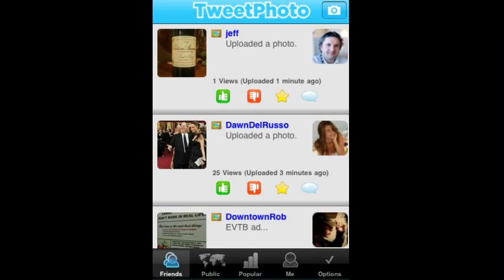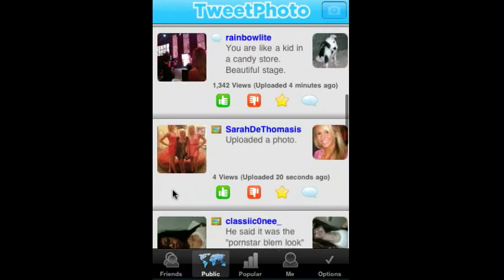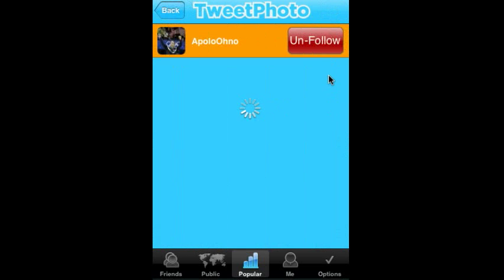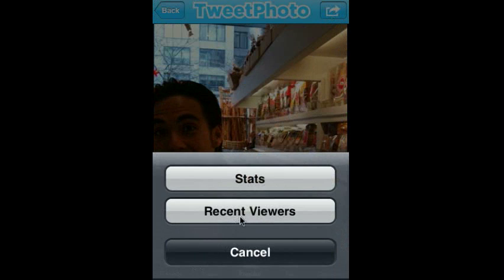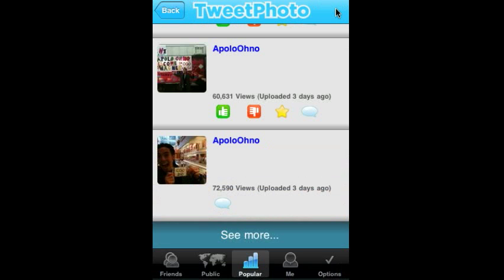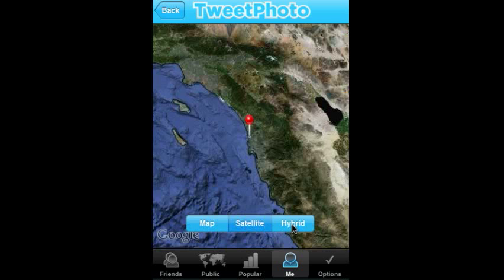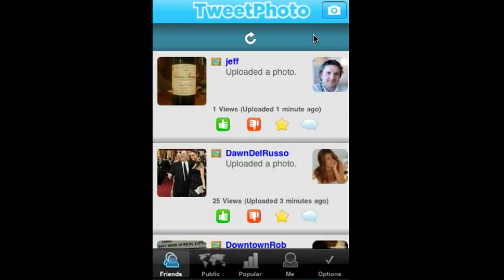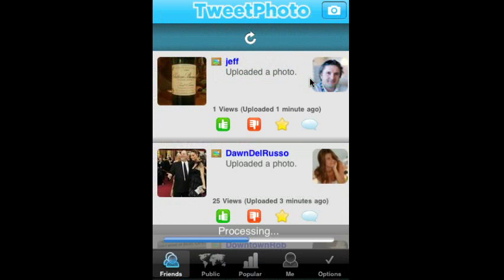TweetPhoto Pro iPhone App Demo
Demo of Free TweetPhoto Pro iPhone app. Allows you to instantly share your photos across such social networks as Facebook and Twitter. Also see a live photo stream from the community as well as popular photos.